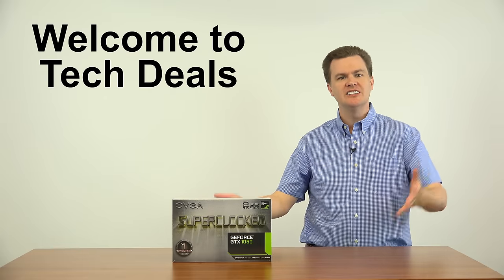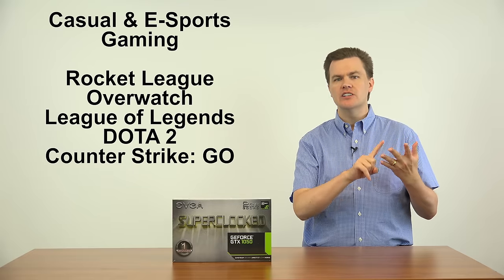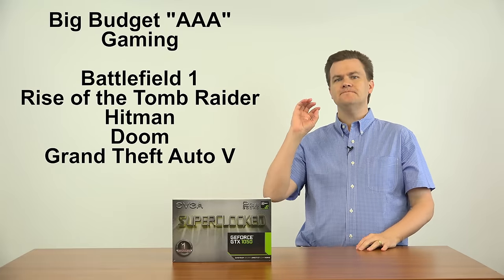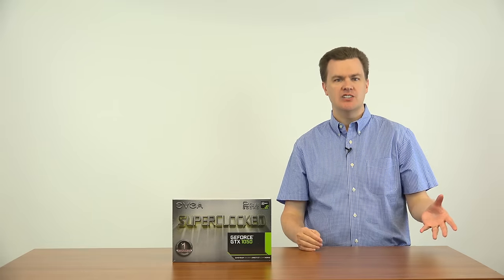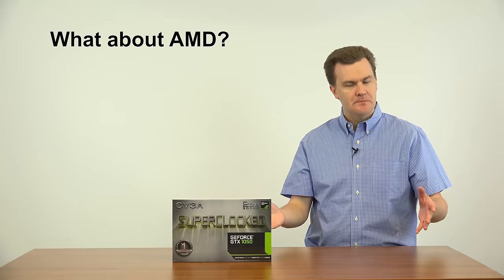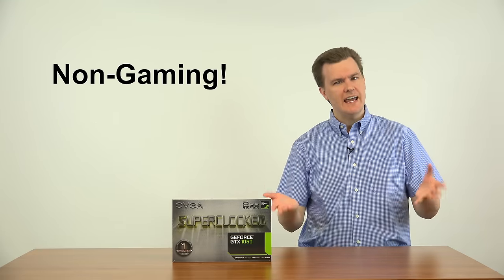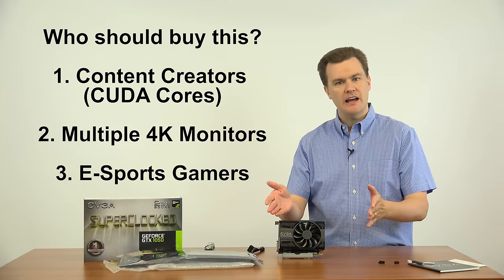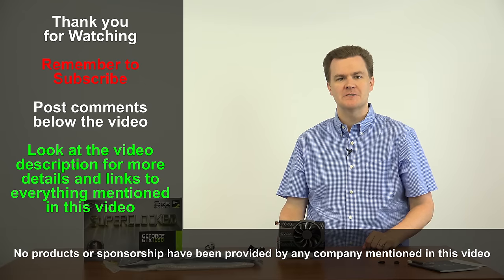EVGA - GTX 1050 - 2GB - Review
Full List of GTX 1050 Cards - Newegg --- Amazon
EVGA GTX 1050 SC - Newegg --- Amazon
Click "SHOW MORE" to see more details: